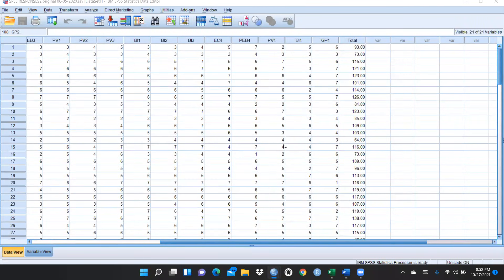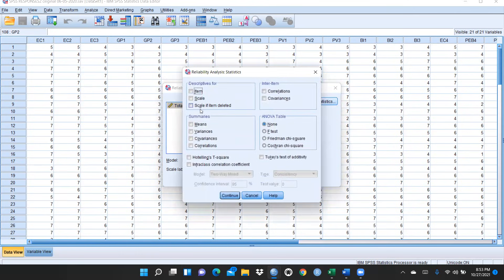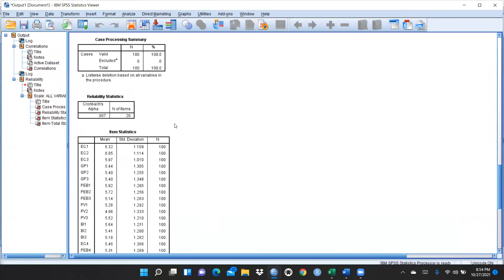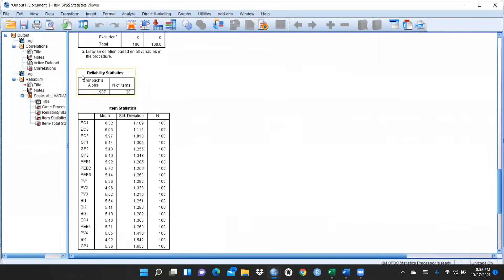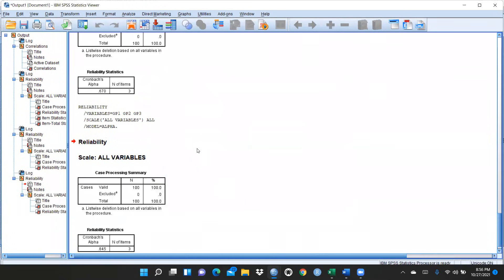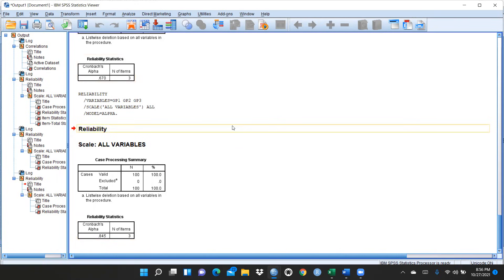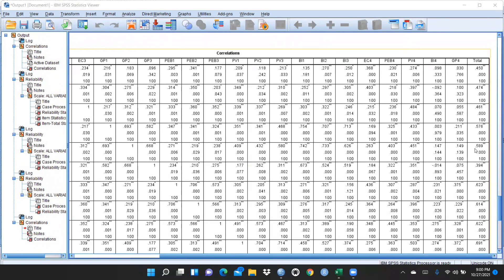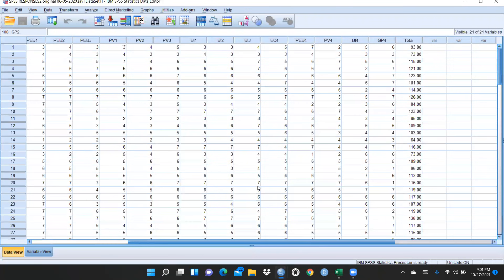How to Check Reliability and Validity of Questionnaire Using SPSS(reliability and validity)